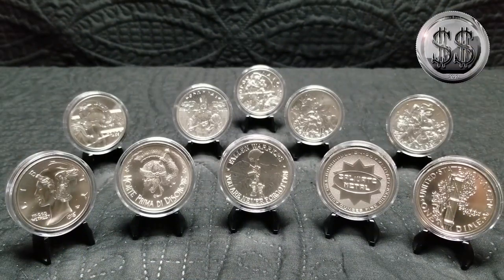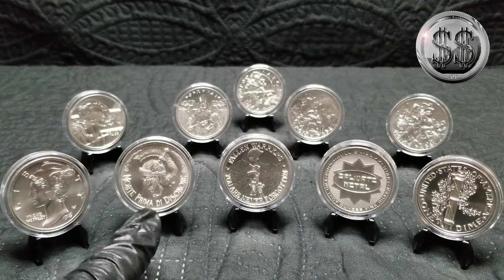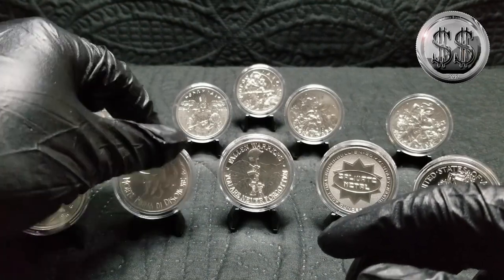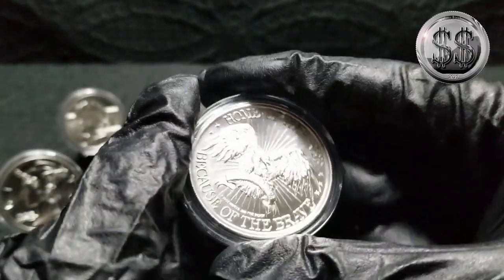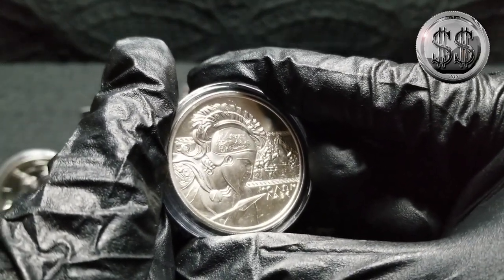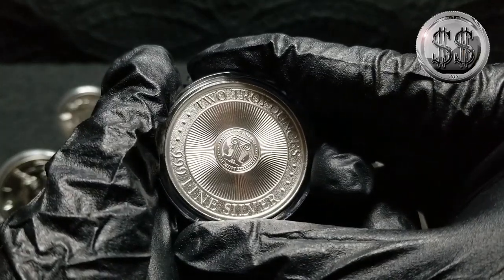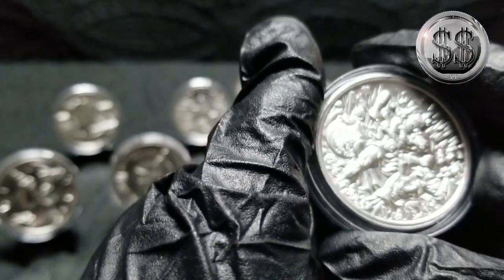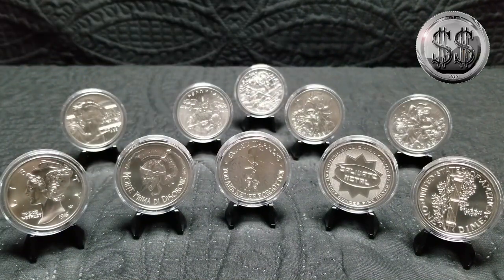20 OZ. from the Intaglio Mint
My first 10 2 ounce rounds purchased from the Intaglio Mint.